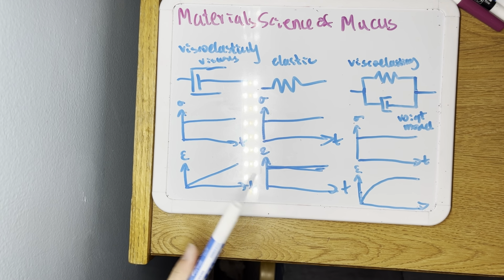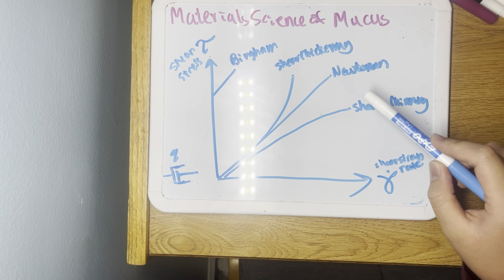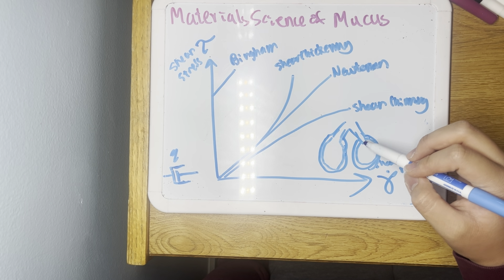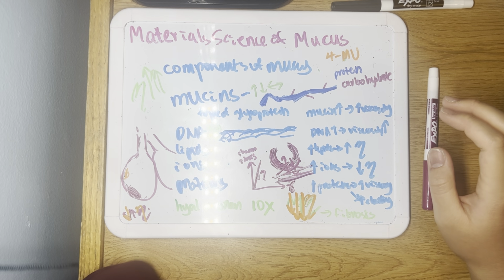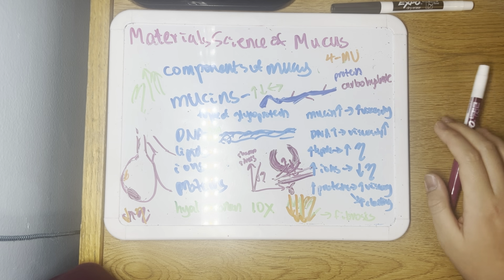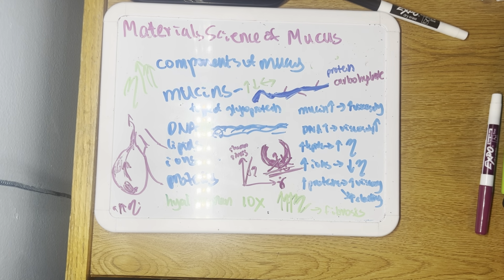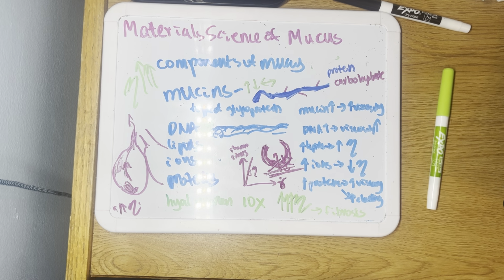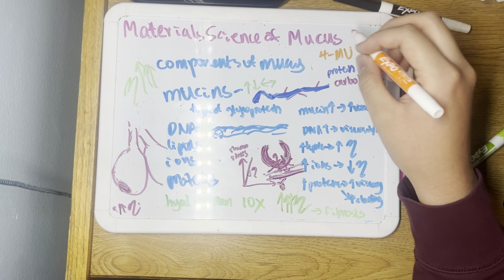Materials science of mucus and covid treatment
I made this last year (November 2024) for a school project while I had covid and edited out all the coughing(sad, would've been 10x funnier with the coughing), enjoy!
I have tried to force a lot of my friends to watch this and nobody has gotten through the whole thing :/